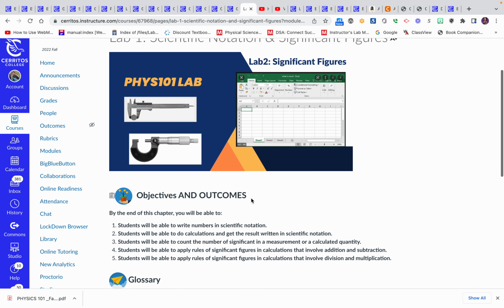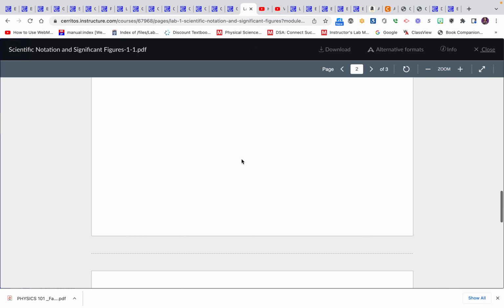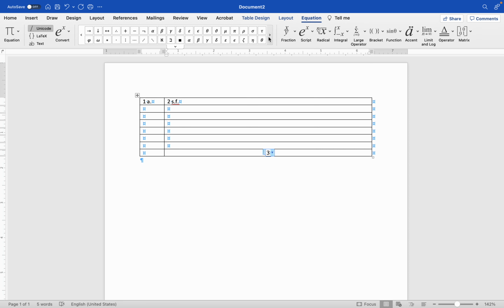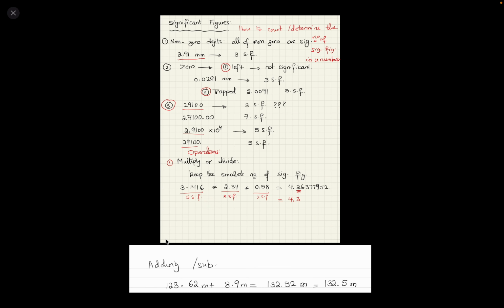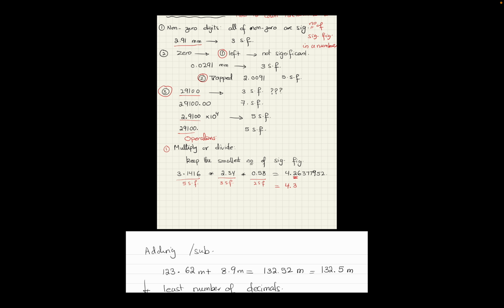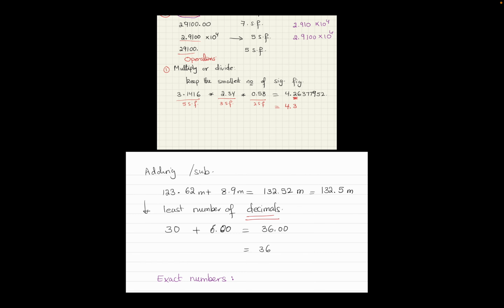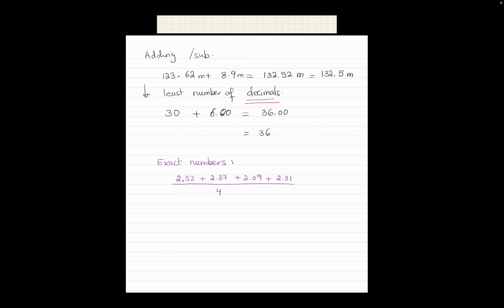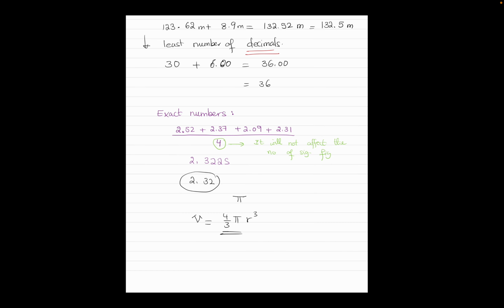Lab 1 Significant Figures